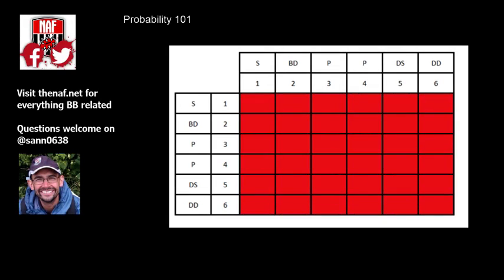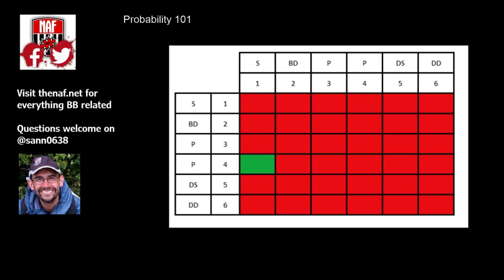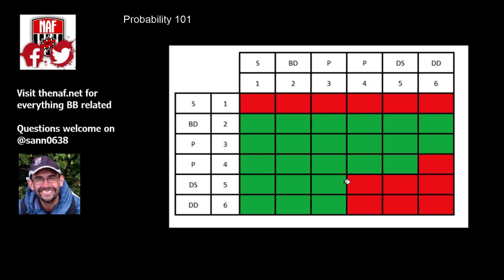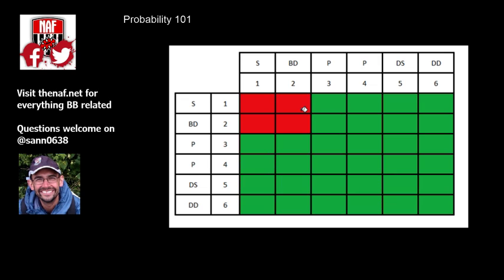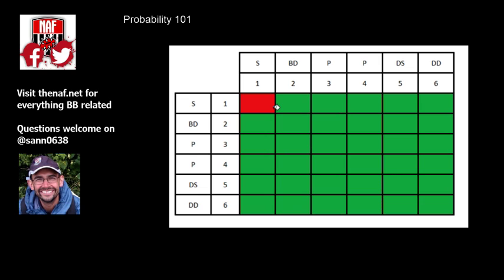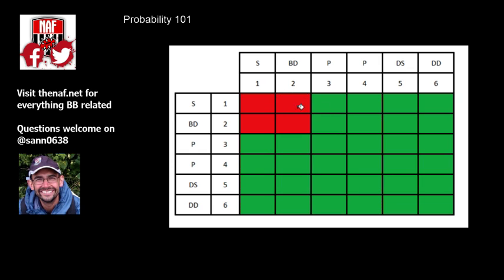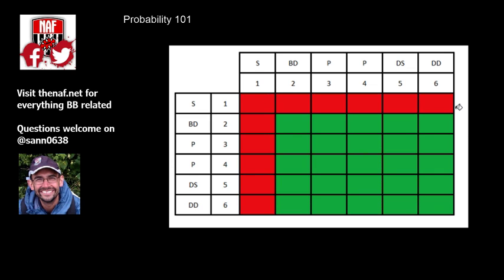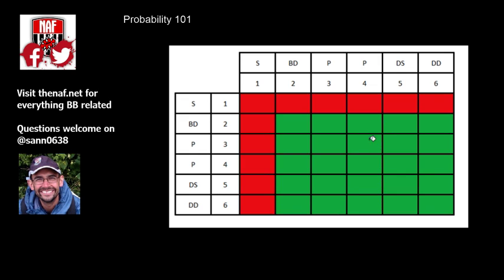Probability in Blood Bowl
The basics of probability when applied to Blood Bowl - understand the two-way table, and make better decisions about probability!